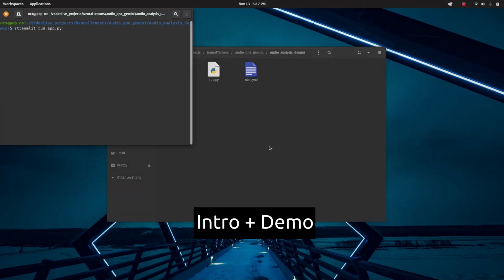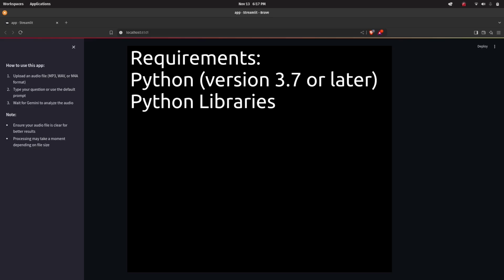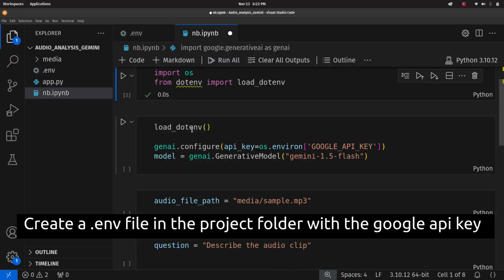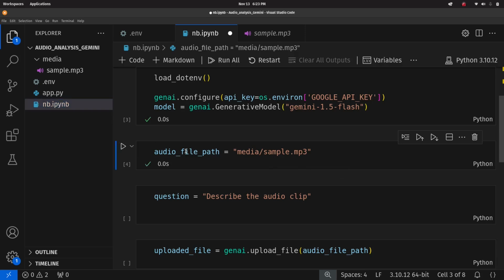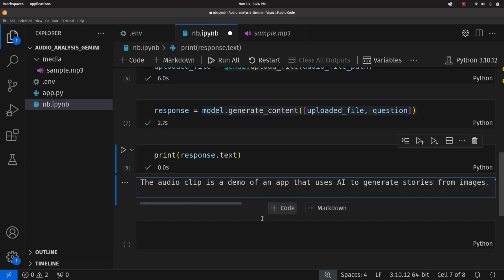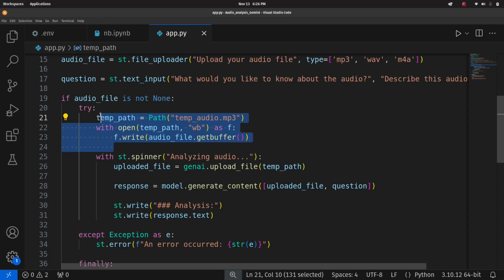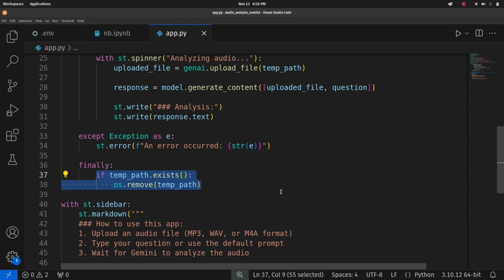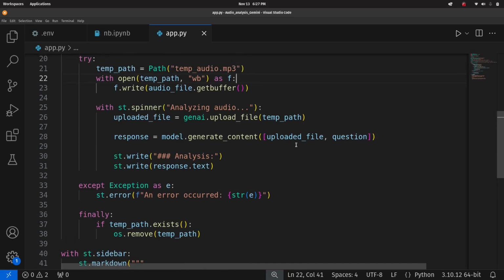How To Analyze Audio Using Gemini | Build Audio Analyzing App Using Streamlit | NeuralTensors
Welcome to NeuralTensors! In this video, I’ll walk you through creating an interactive web app that can analyze audio clips and answer questions about their content. We’ll be using Google’s Gemini 1.5 Flash model, which is great for understanding and generating language-based responses from audio data, and we’ll build a user-friendly interface using Streamlit.

Starting from scratch, we’ll cover everything from setting up the core code in Python to creating an interactive Streamlit app that anyone can use to upload an audio file and ask questions about it. This tutorial is perfect for those looking to learn more about AI and Streamlit or anyone curious about creating real-world applications with advanced language models.

What We’ll Cover:
Requirements and setup for the app
Step-by-step coding walkthrough of the core functionality in Jupyter Notebook
Building the web app UI with Streamlit
Running and testing the app in real-time
By the end, you’ll have a working audio analysis app you can deploy, customize, or expand as you wish!

Timestamps:
0:00 Introduction + Demo
0:38 Requirements and Setup
1:10 Core Code Explanation
3:12 Building the Streamlit UI
4:46 Running the App

Google generative AI tutorial#neuraltensors